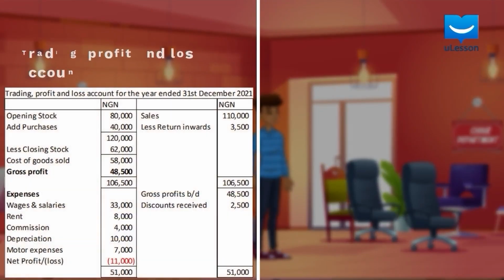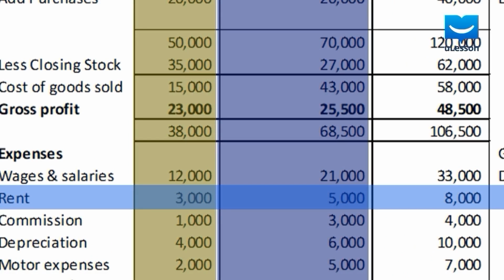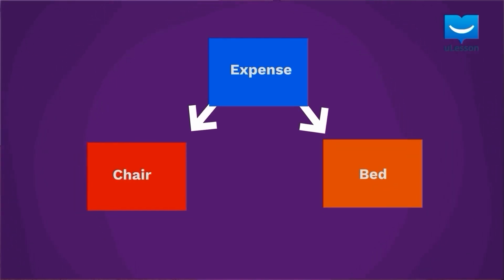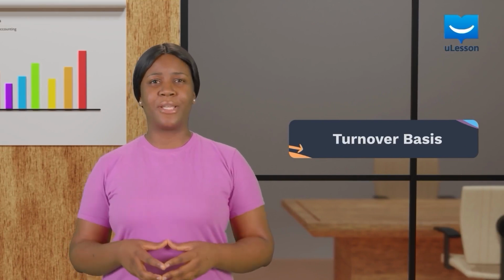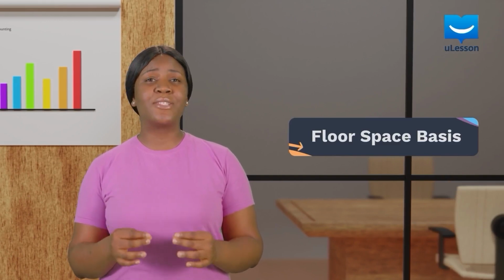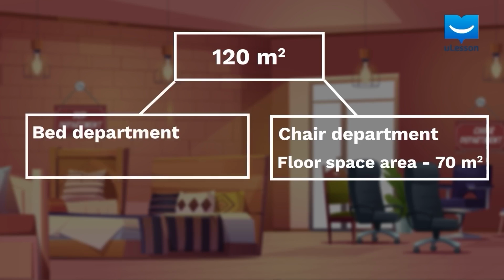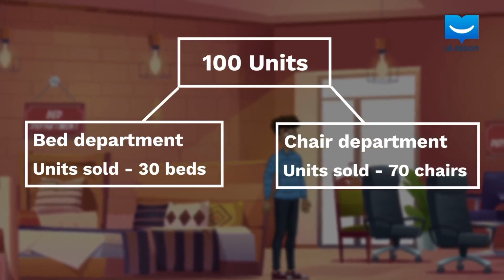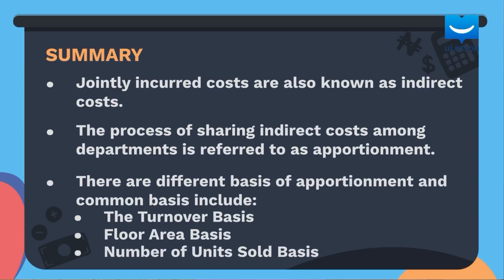Apportionment of Expenses 1